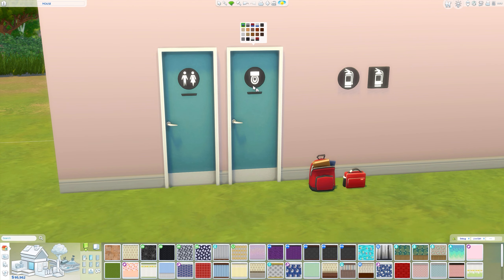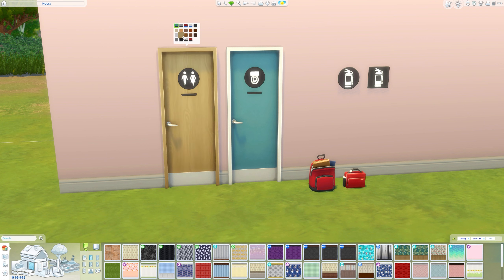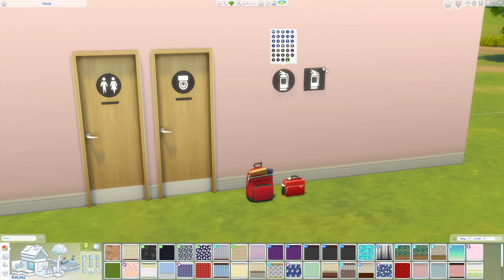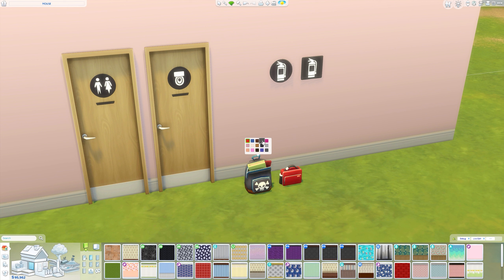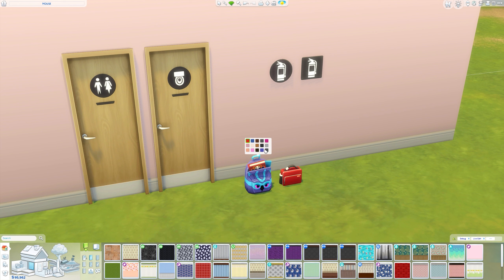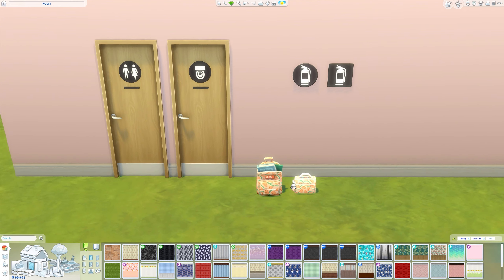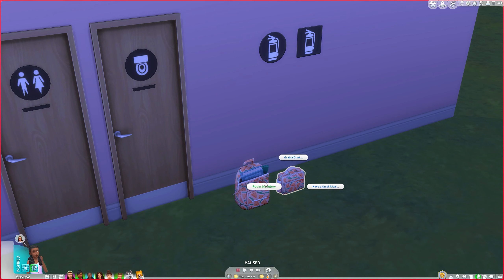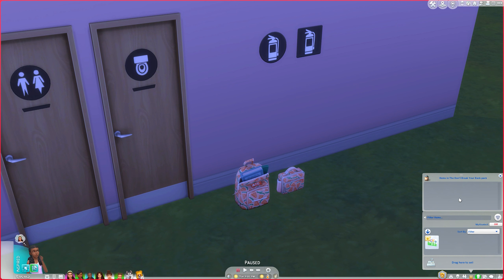NEW FREE ITEMS │ Sims 4 SDX Drop │New Build Mode Items │Sims 4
The Sims 4 SDX drop dropped 22nd August 2023, which includes a few free items.